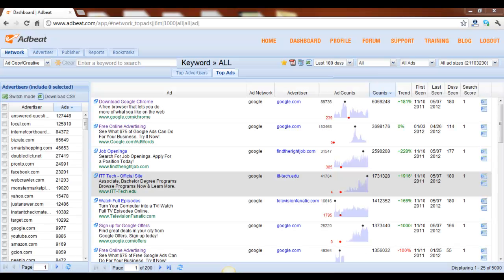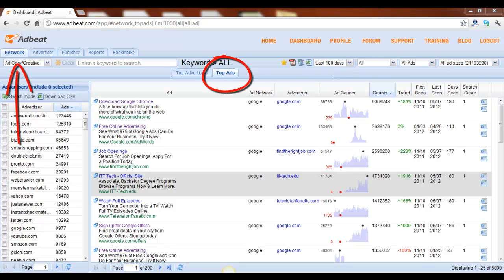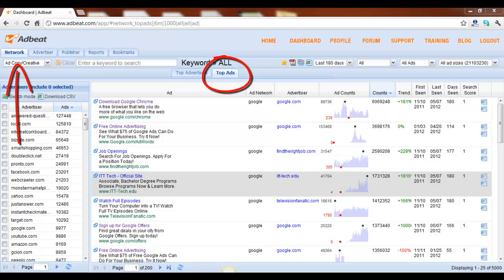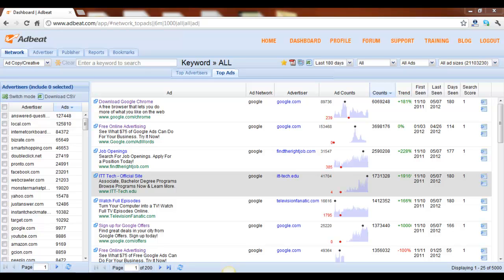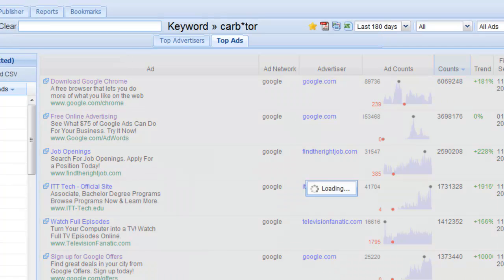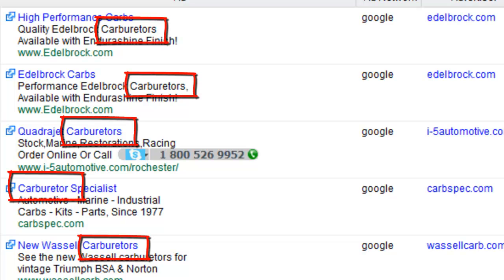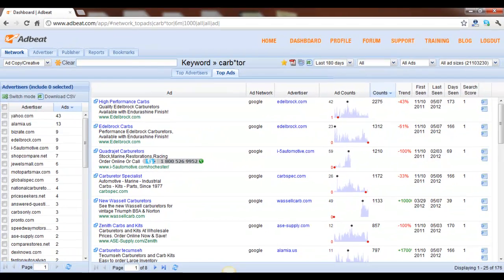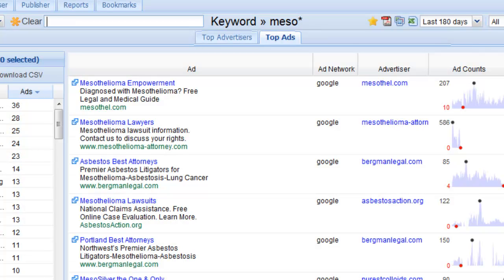Adbeat's Wildcard Search Technique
Adbeat Provides:
-Competitive intelligence
-Advertising creative strategy
-Display advertising intelligence
-Access to 80+ Networks - i.e The Google Display Network